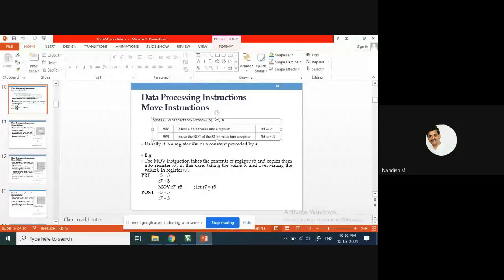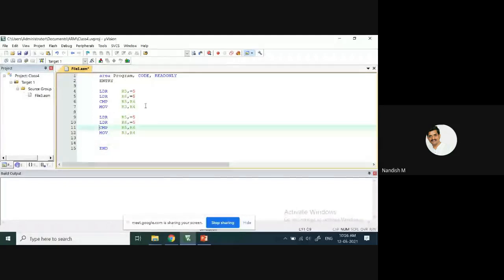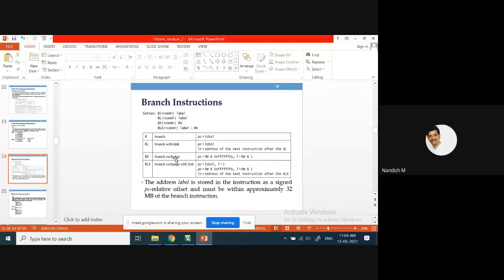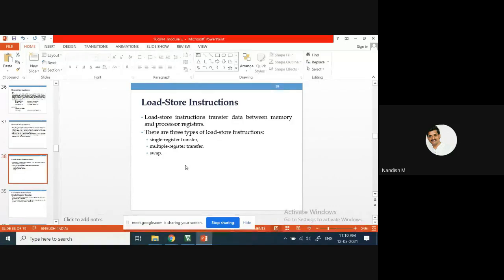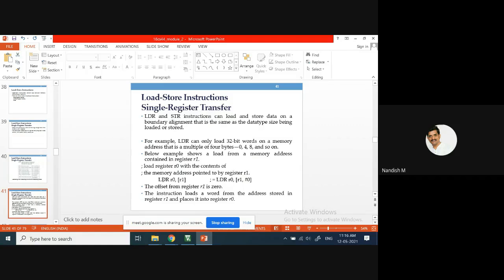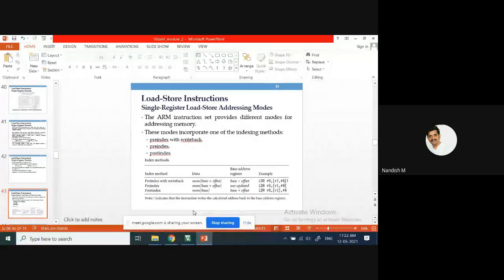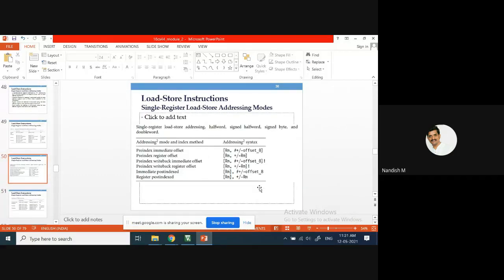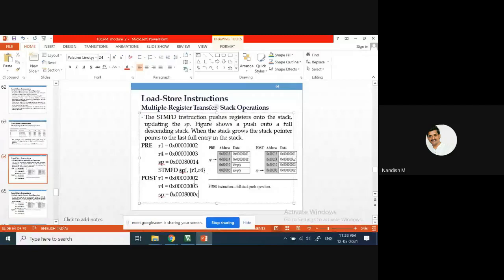Module 2 Data Processing Instruction Part3